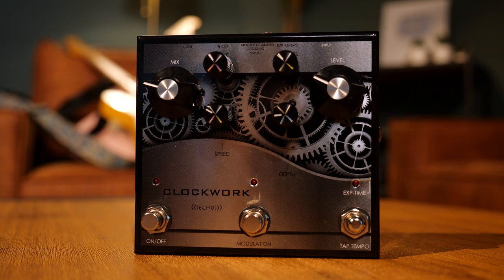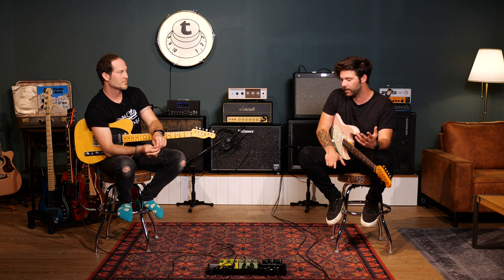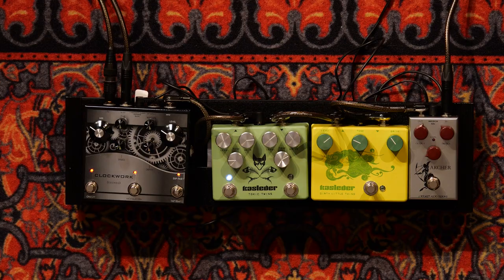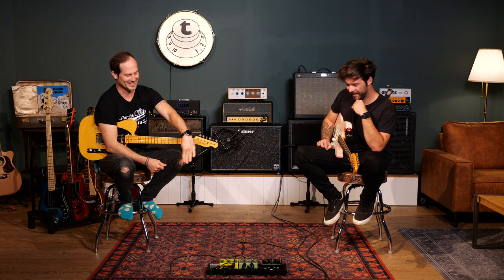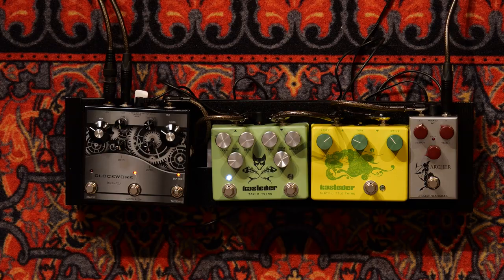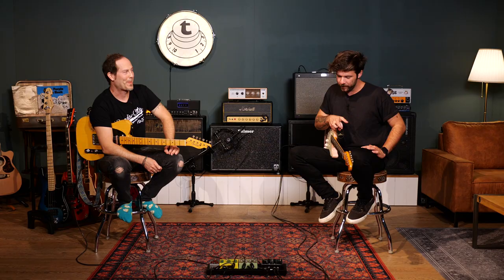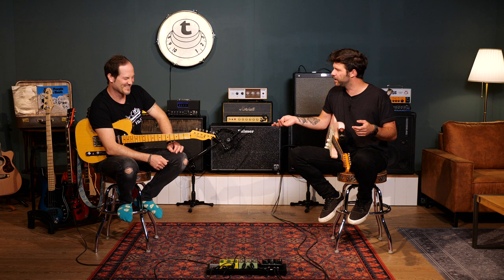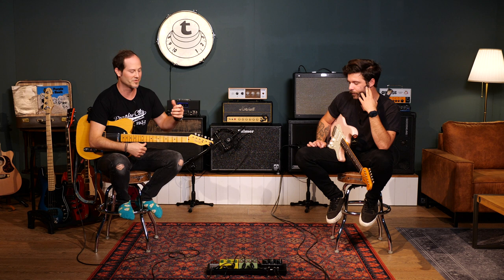J. Rockett Clockwork, Kasleder Toxic Twins | Pedal Therapy Ep. 3 | Thomann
Welcome to Pedal Therapy! This time our certified pedal therapists Kris & Guillaume will treat you with the sweet sounds of Kasleder and J. Rockett Pedals. So sit back, relax and enjoy!

Interesting bits and pieces:
0:00 Intro
1:01 What's happening today
1:53 The pedals
3:20 Playing clean + Clockwork delay
4:48 Playing Tele crunch + Clockwork delay
6:15 The two sides of the Toxic Twins
7:20 Playing Toxic Twins left side
9:29 PlayingToxic Twins + Dirty Little Thing back to back
11:07 Playing Dirty Little Thing "Mayer Crunch"
11:35 Playing Toxic Twins "Mayer Crunch"
12:25 Playing both sides of the Toxic Twins
14:36 Playing Archer + Clockwork
15:41 Playing Toxic Twins + Clockwork "Edgy"
16:31 Thoughts on the Clockwork
18:25 Thoughts on the drive pedals
21:28 Thanks for watching!
22:06 Outro Playing: stacked drives + Clockwork